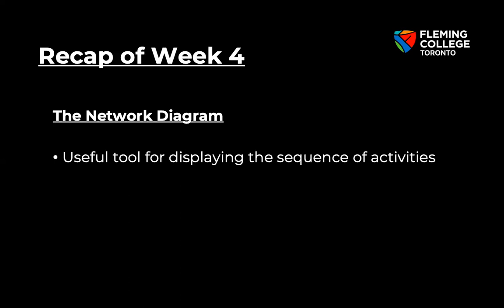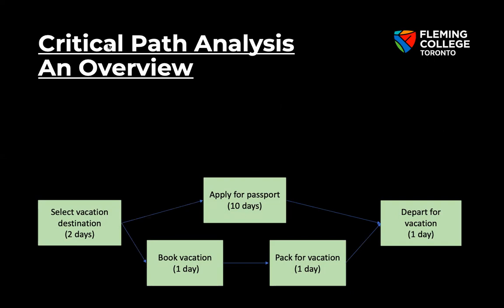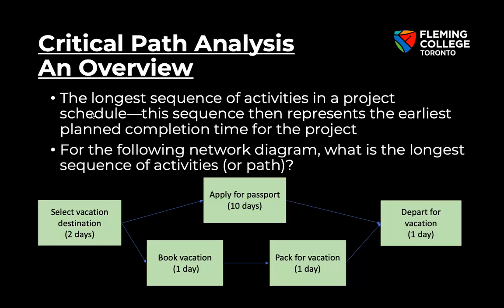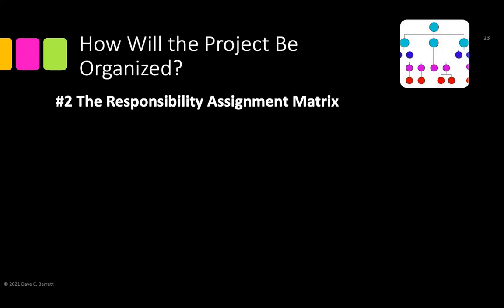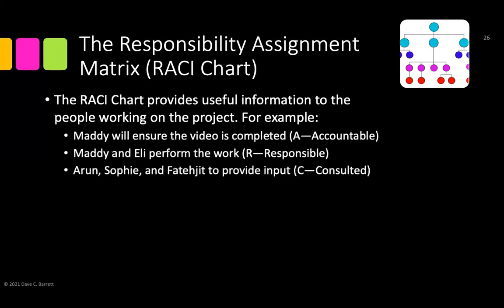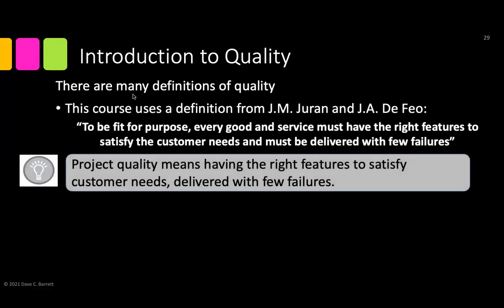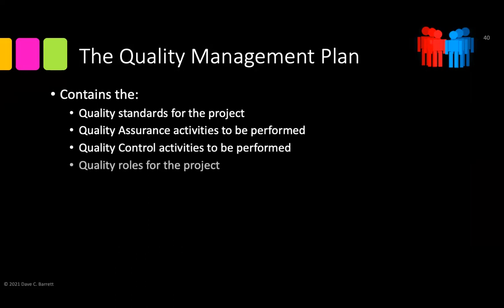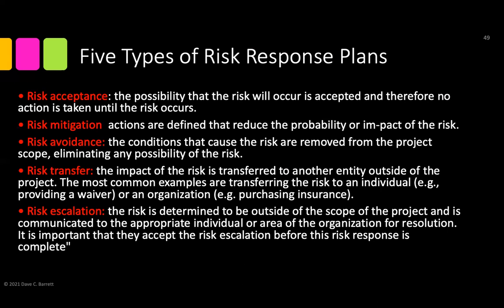Applied PM - Week 06 (16 Oct)